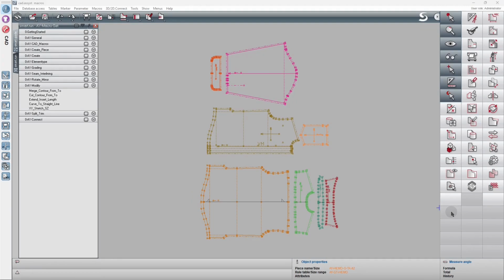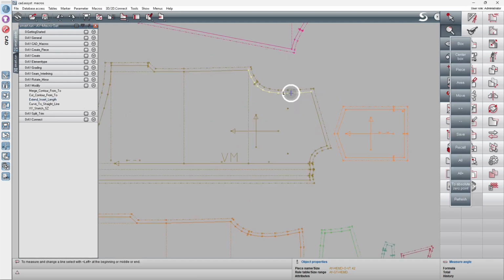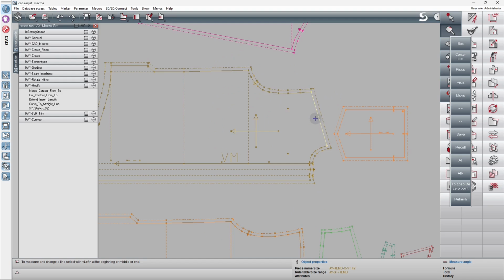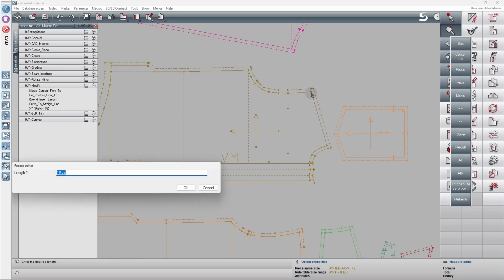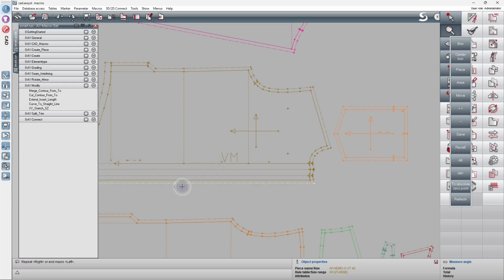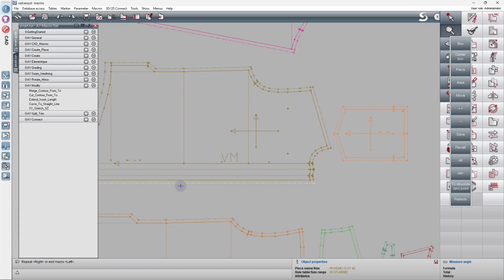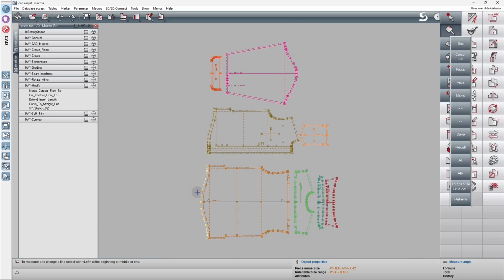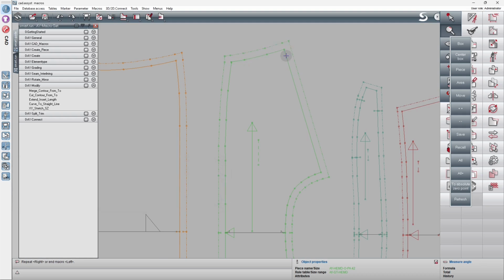'Extend_Insert_Length', a standard smart.run macro in Assyst.Cad!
Das Tutorial für beide Sprachen/Tutorial for both languages:
▶ Verlaengern_Laenge_Einfuegen
▶ Extend_Insert_Length